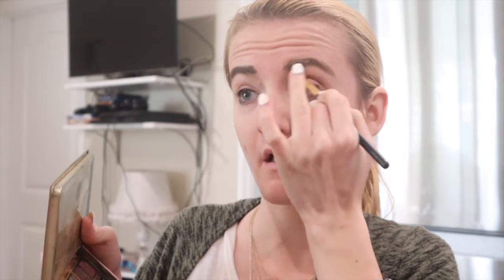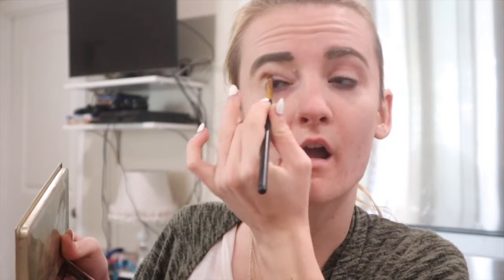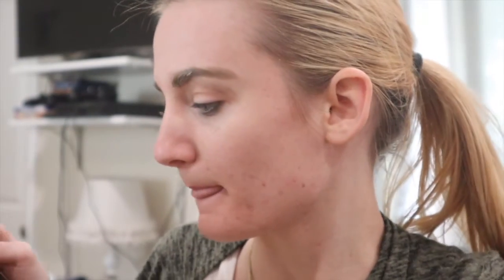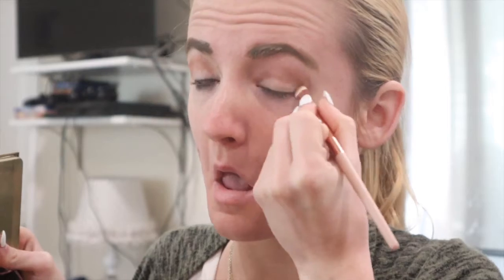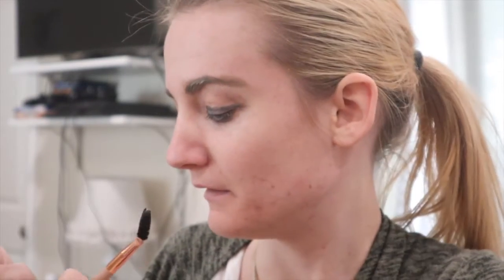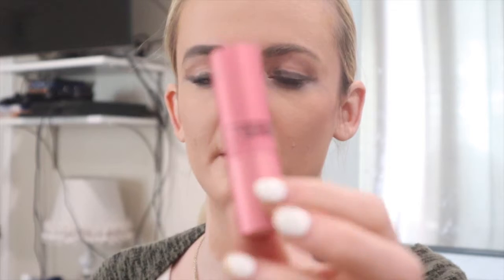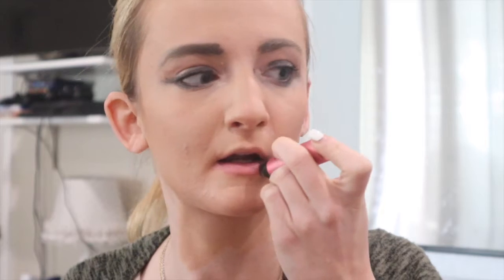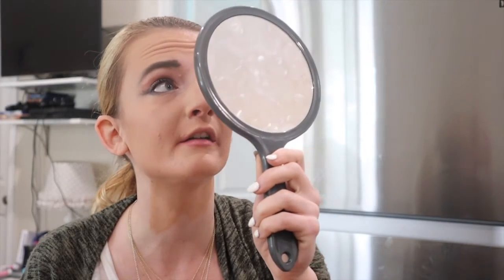no mirror makeup challenge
hey guys for today video I am going to do the no mirror makeup challenge I hope you enjoyed todays video.
all my accounts are Beautywithbrains1998
(including: instagram snapchat and twitter)

my makeup artist website will be up once I am done with my makeup schooling